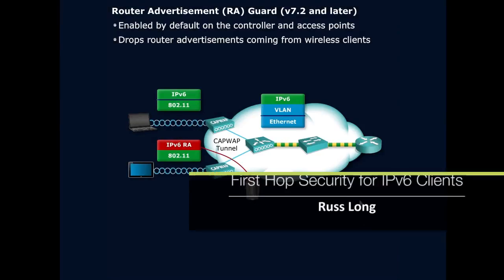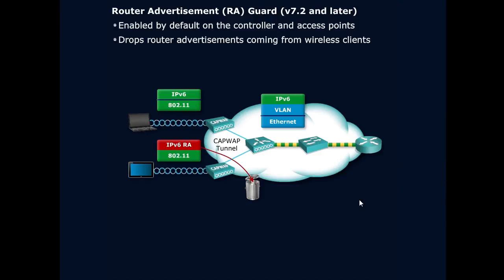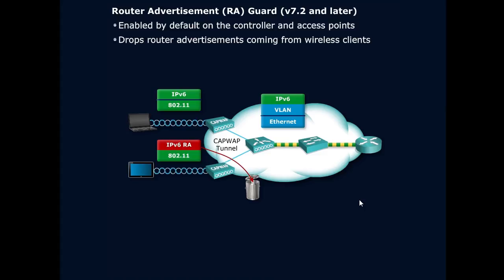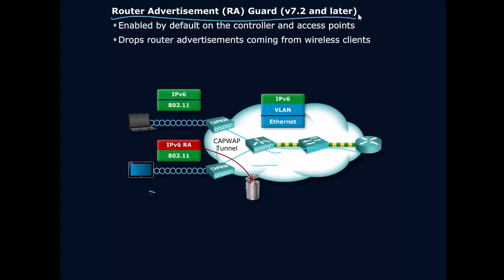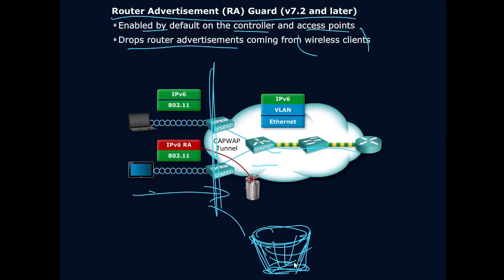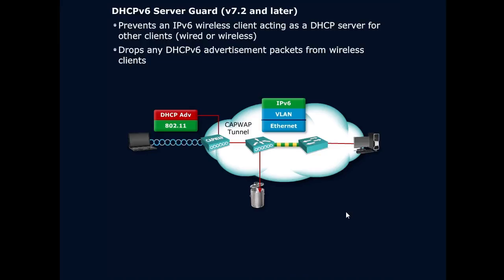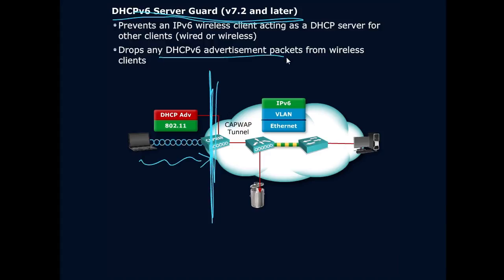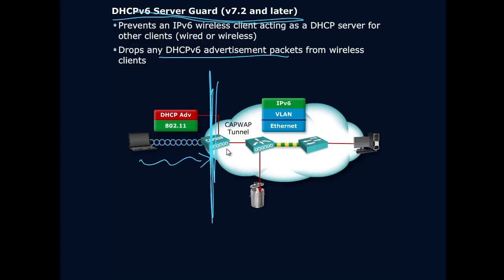First Hop Security for IPv6 Clients